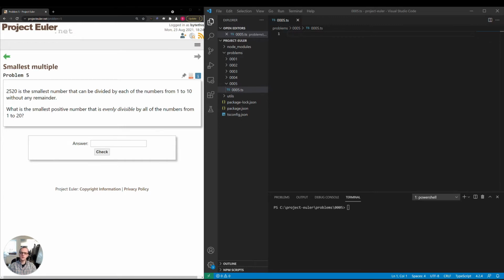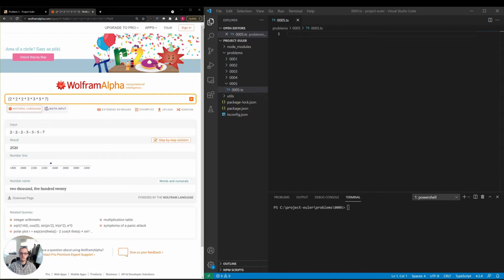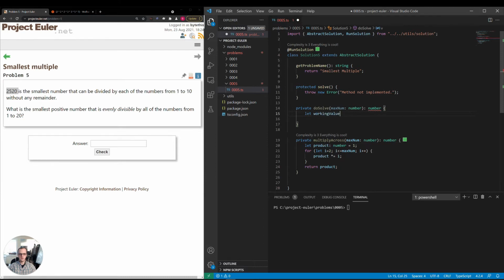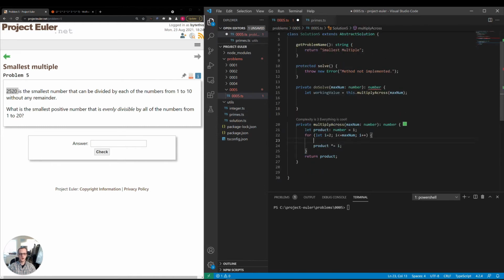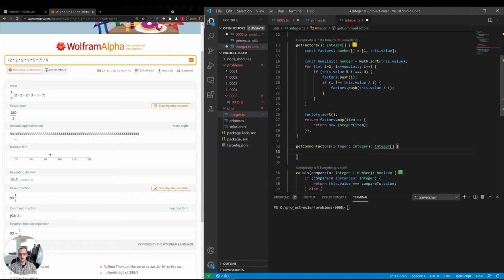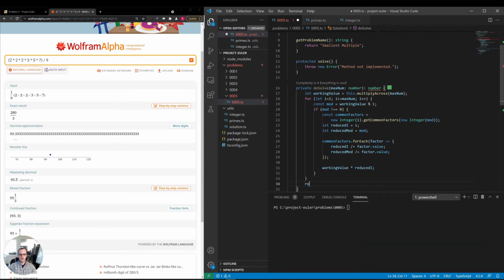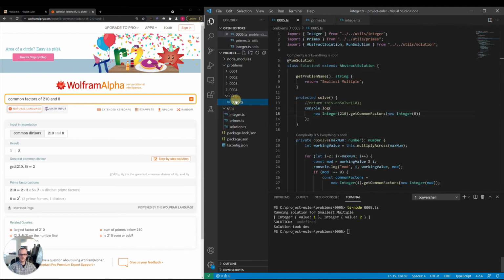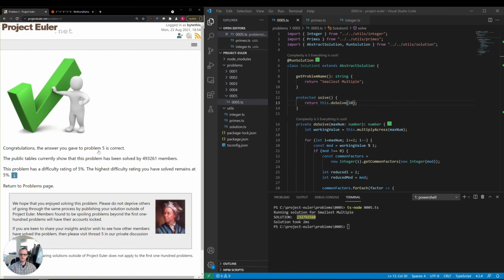#5: Smallest Multiple - Project Euler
Here we'll discuss, analyze, and code a solution for Project Euler #5: Smallest Multiple.